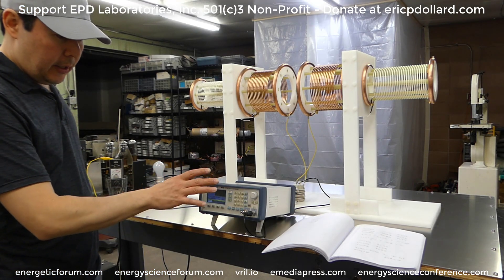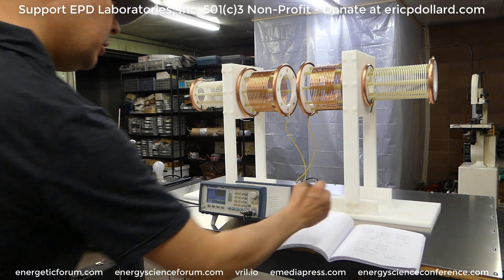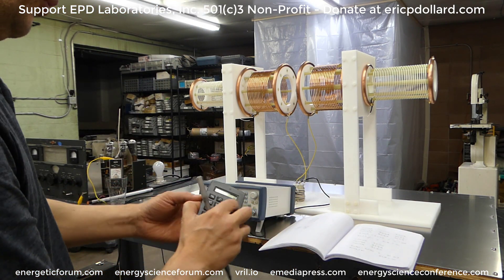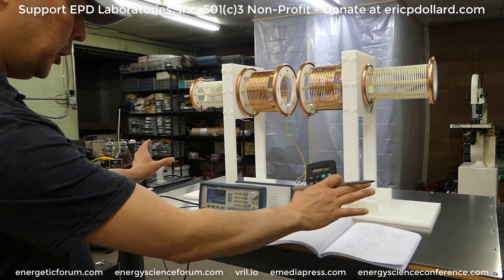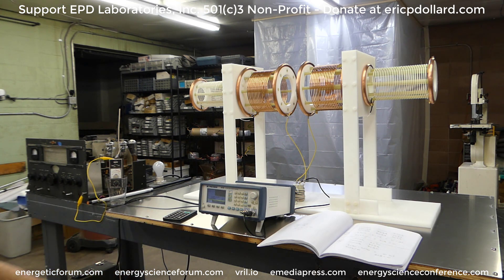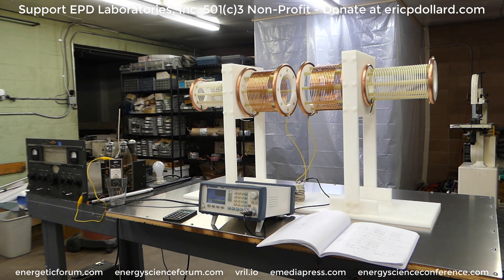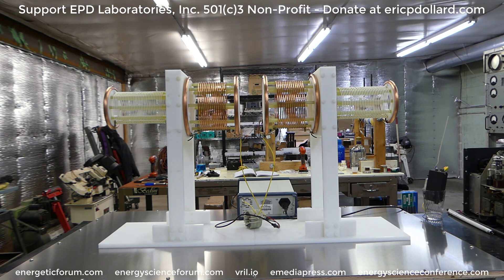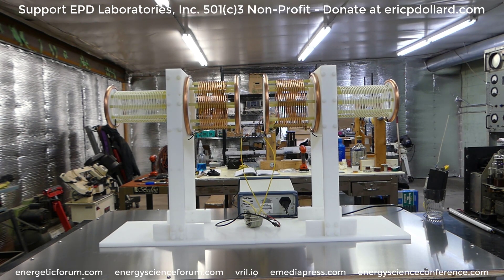2021-03-29 Tesla Coil Bandwidth & Multiplication Factor Measurements